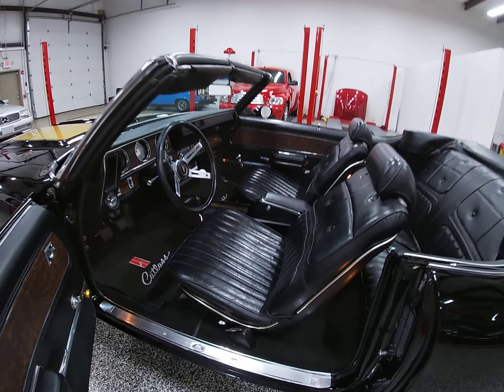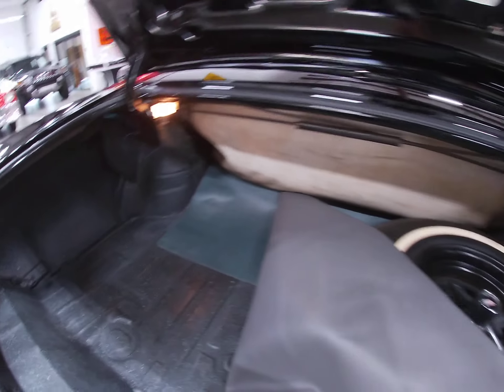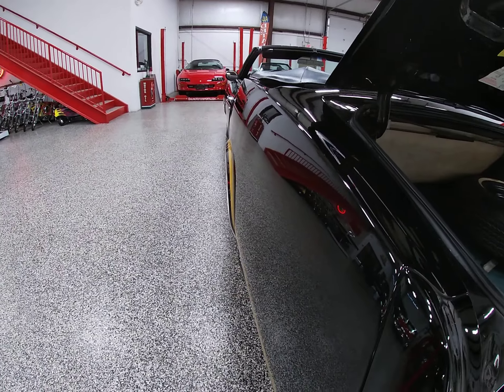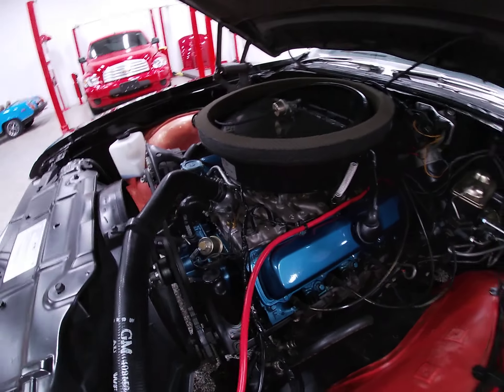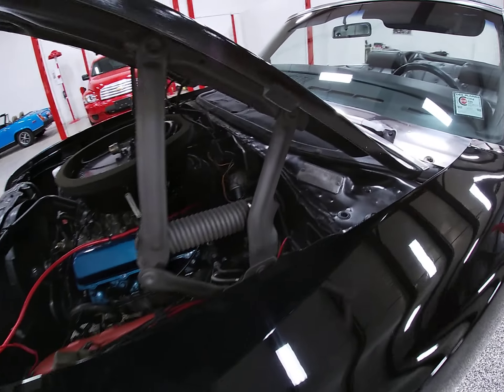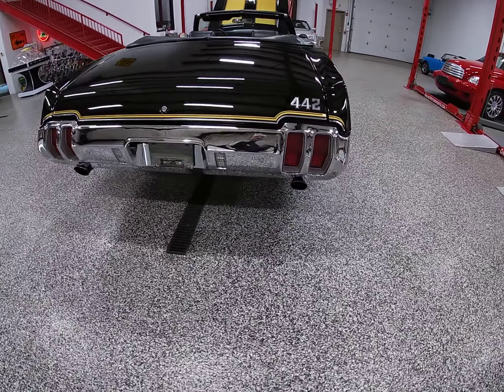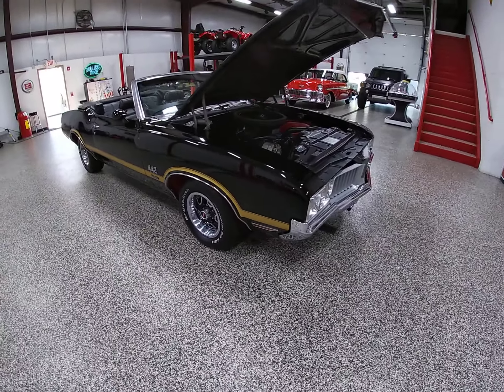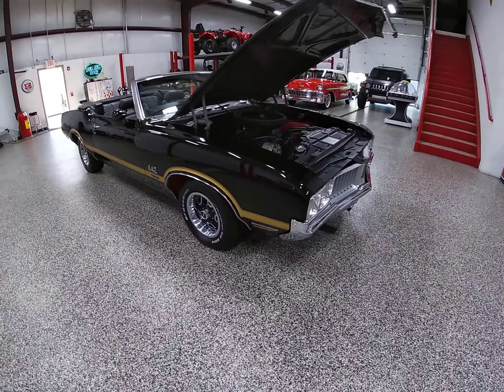1970 Olds W30 walk around